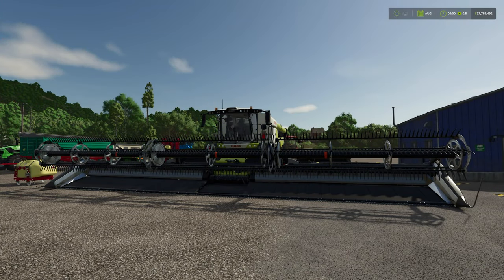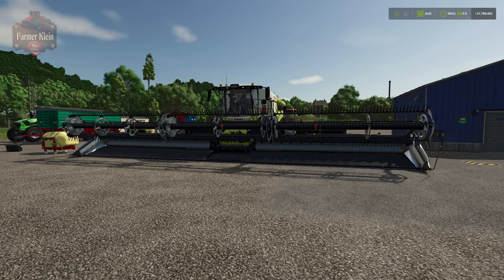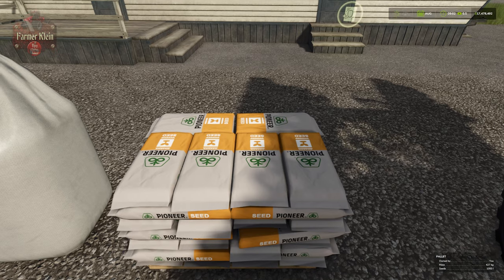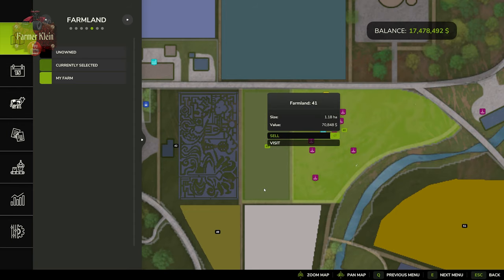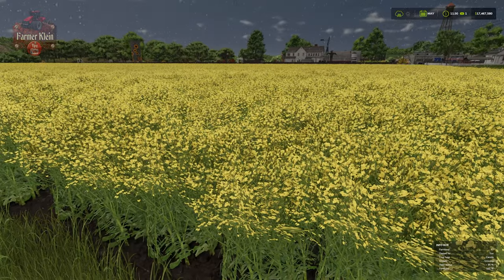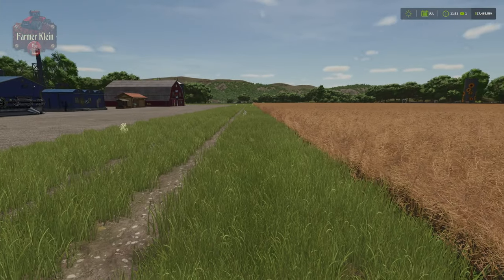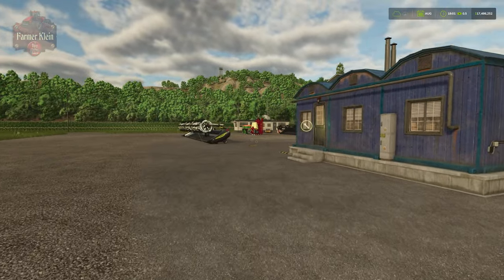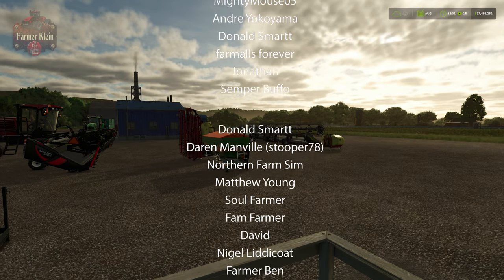The Essential Guide to Canola in Farming Simulator 25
We continue our march down the crop listings in Farming Simulator 25 with a look at Canola.  What does it take to plant Canola, what does it take to harvest it and what can you do with it after harvest.

Games and Online Game Stores

Giants Software - Partner Code: FarmerKlein

Dedicated Gaming Servers
Up to 45G of mod space

Epic Games
- Add this code to any purchase - FARMER-KLEIN